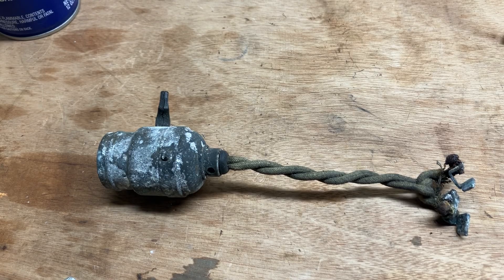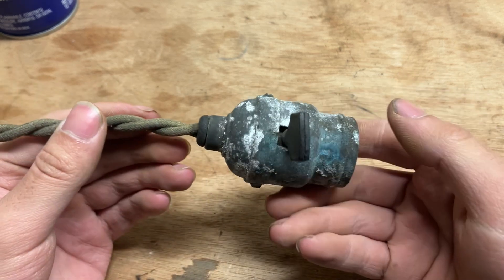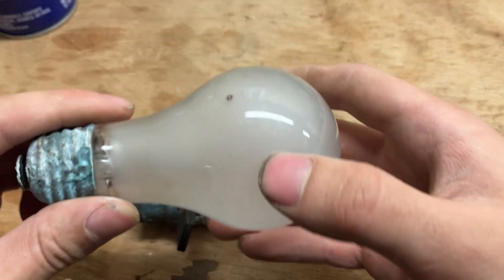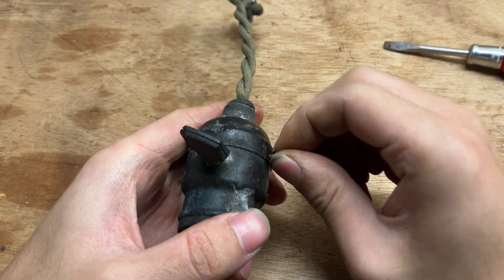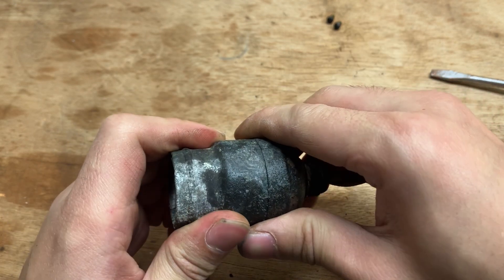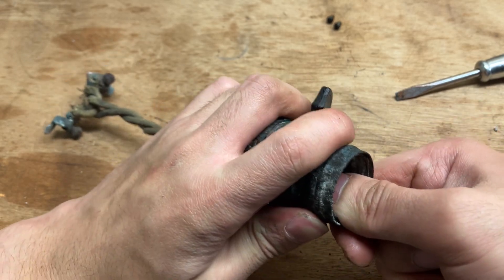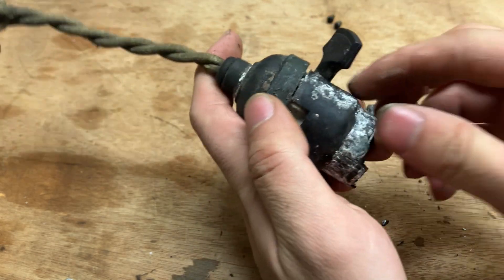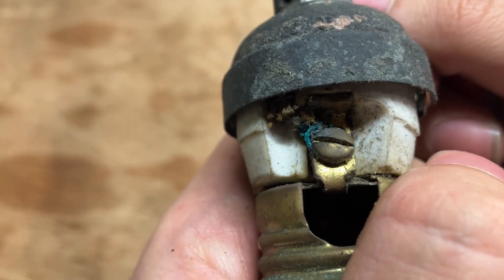An inside look into the workings of an 1890s light socket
In this video, I carefully disassemble an antique light socket in preparation for preservation and showcase the inner workings of it. They sure built them differently back then!